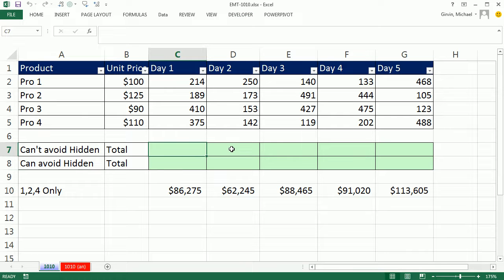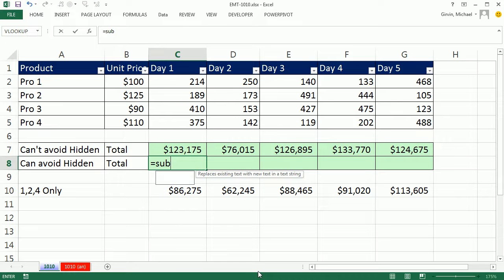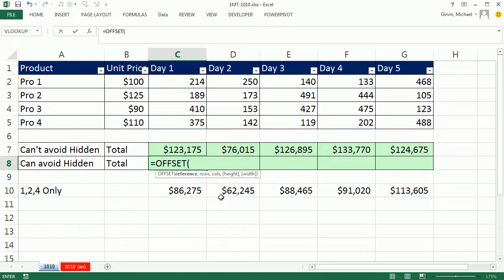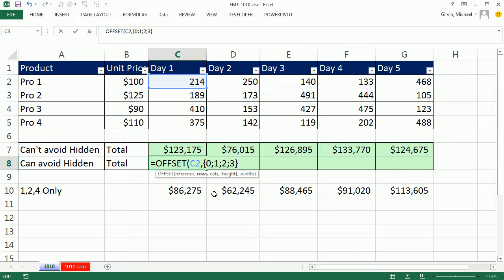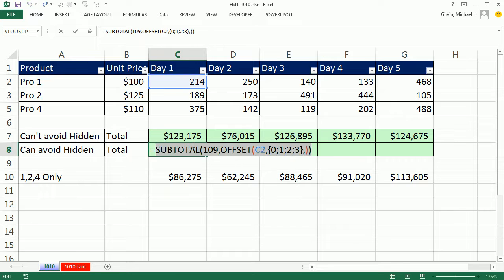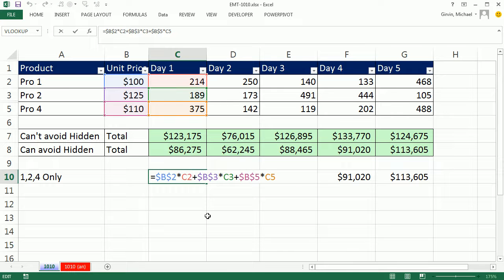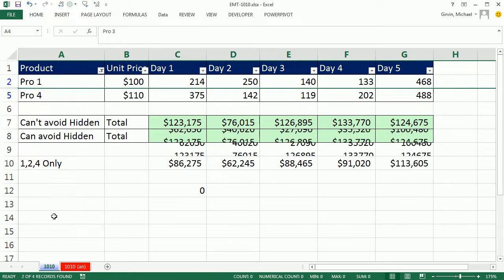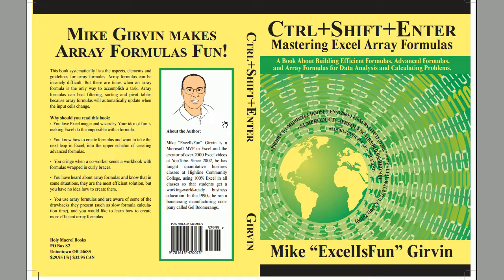Excel Magic Trick 1010: SUMPRODUCT To Multiply Filtered Columns or Columns With Hidden Rows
See how to multiply and then add two columns with a Filter or Hidden Rows using SUBTOTAL, OFFSET and the SUMPRODUCT function:
1. OFFSET function inside the SUBTOTAL function to create the filtered column of values (rows hidden)
2. SUMPRODUCT to multiply the two filtered columns
3. OFFSET function with a function argument array operation
4. Array Constant
5. Row function to create an array of values

SUMPRODUCT on filtered columns. Multiply Filtered Columns. Multiply Columns With Criteria. Multiply Columns Conditionally.